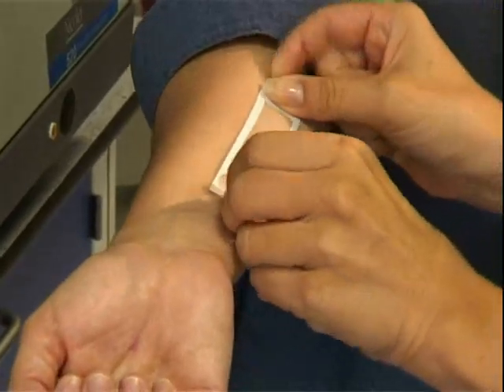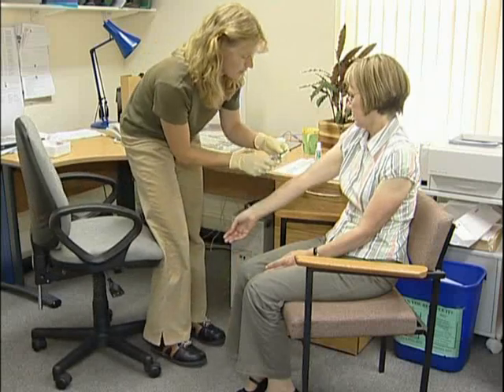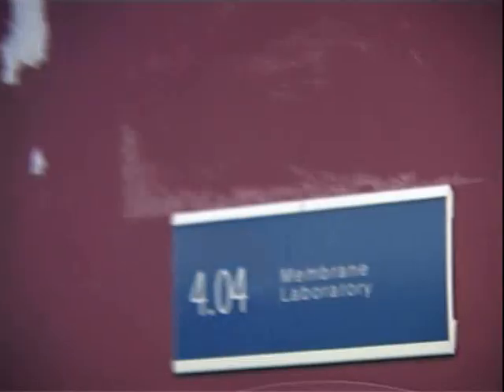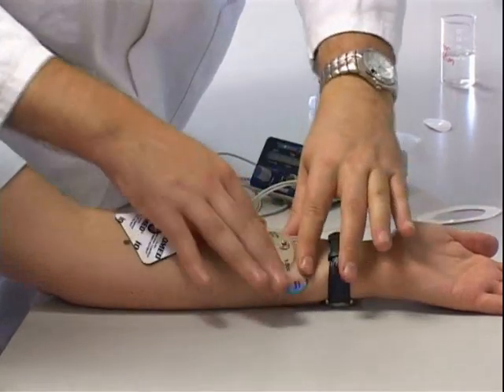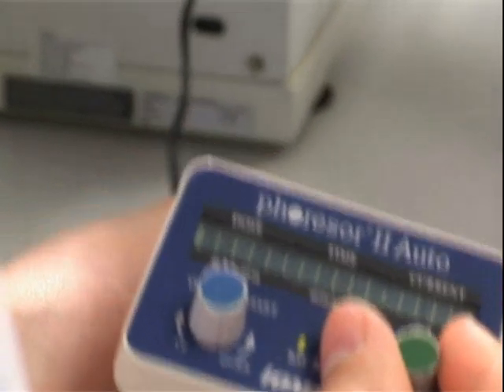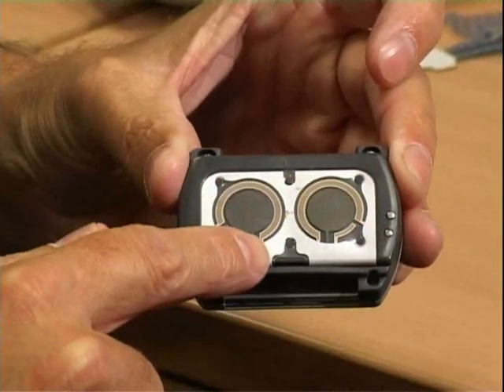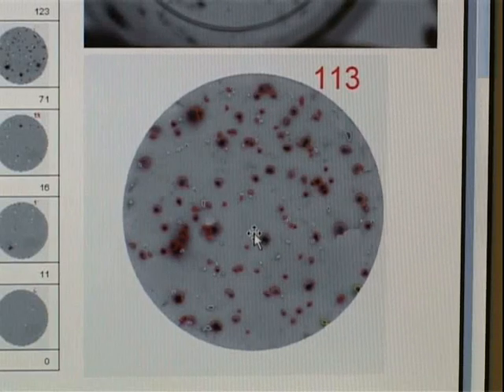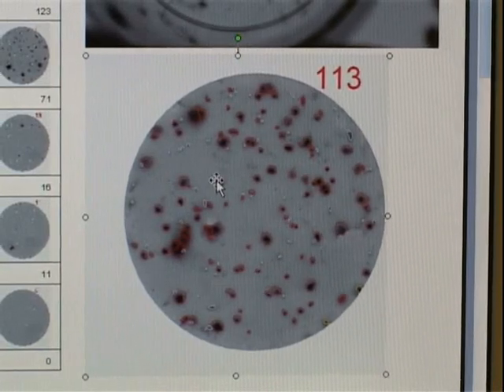Drug Delivery - The Skin's the Thing!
As the American comedian, Alan Sherman, observed in one of his songs -
"You gotta have skin,
All you really need is skin
Skin's the thing that if you've got it outside
It helps keep your insides in".
But it's by no means an impenetrable barrier. Injections are the most common means of delivering drugs or taking samples from the body -- pushing a needle through the skin. It's invasive and painful and the majority of patients would rather avoid it.
Now researchers at the University of Bath are working on a variety of means of delivering drugs through the skin without having to puncture large holes in it.
Approaches such as the process of iontophoresis, pioneered by the University's Professor Guy, where a small electric current applied to the skin, through a device worn by the patient, can help therapeutic drugs cross the skin into the body.
Reverse iontophoresis also allows samples to be taken from the body and has been put to use in the Glucowatch which is helping diabetics in the US keep track of their glucose levels throughout the day without the need for routine 'finger stick' samples to be taken.
At the nearby University of Bristol, new approaches to delivering drugs are of particular interest to scientists researching the development of a "vaccine" to treat Type 1 Diabetes -- where a non-invasive system of delivery may be the key to their success.
It seems that, when it comes to the future of Drug Delivery, the skin's the thing!